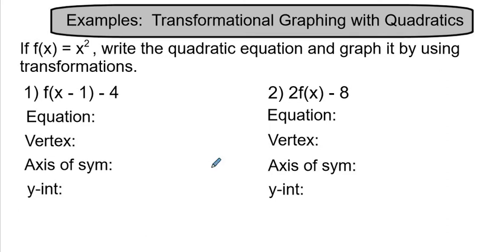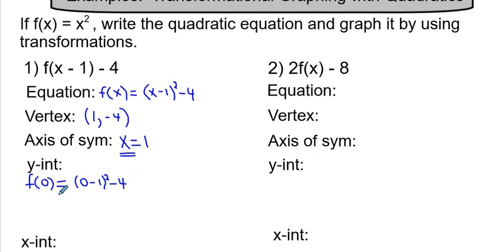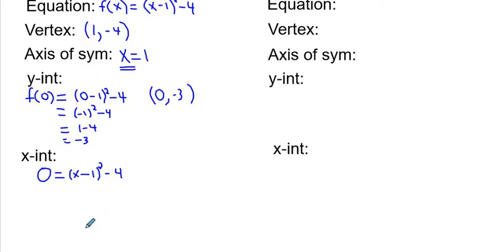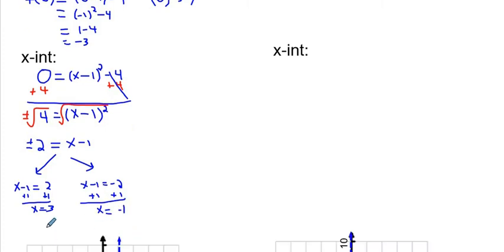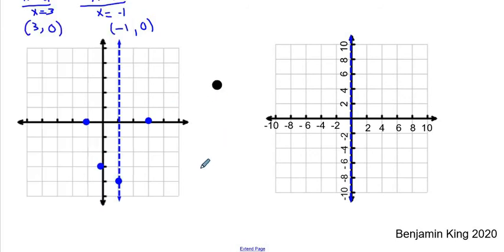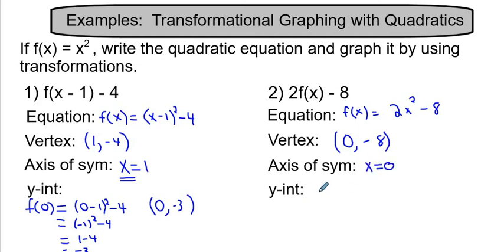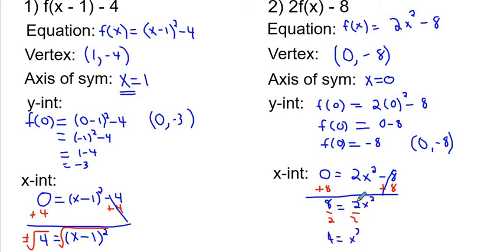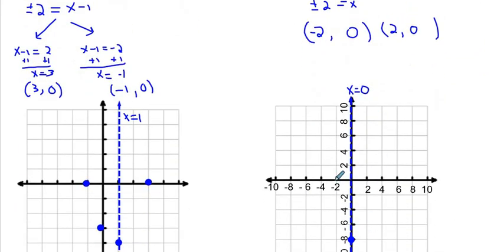03 3b — Examples — Review of Graphing Quadratics Vertex Form with the New Vocabulary